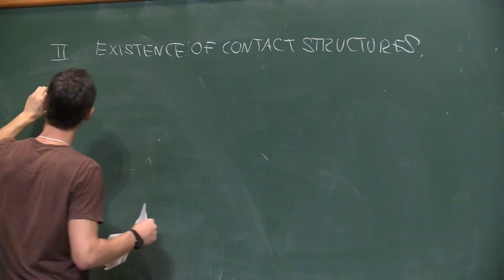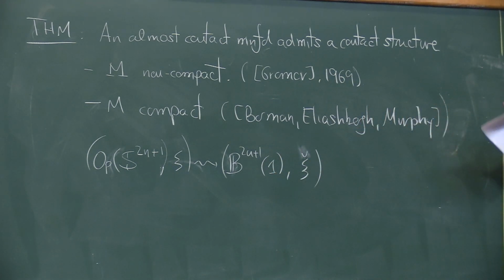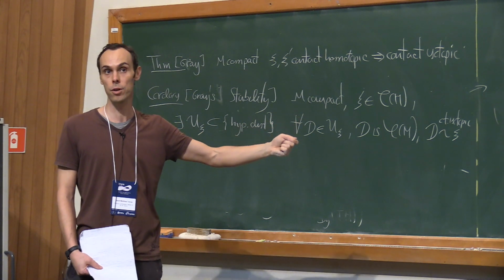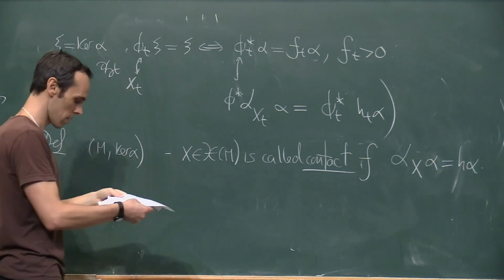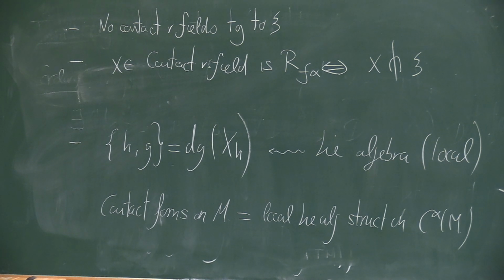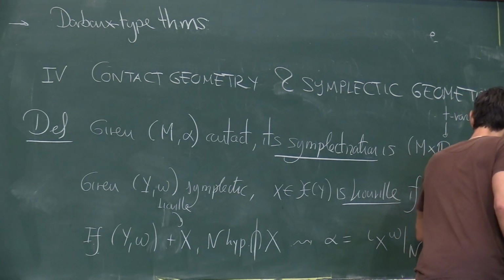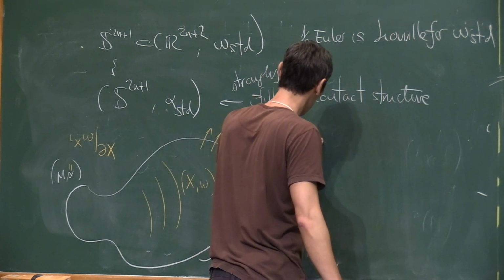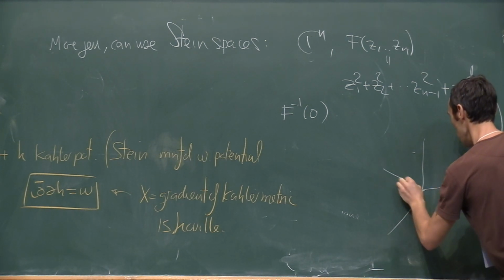School of Symplectic Topology - Introduction to Contact Geometry - 02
Speaker: David Martínez (PUC-Rio) - Introduction to Contact Geometry